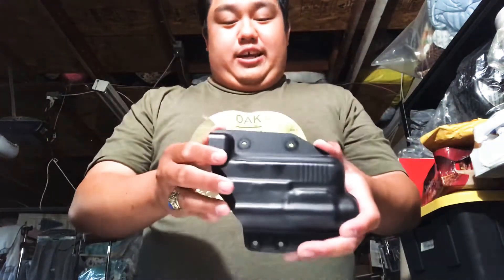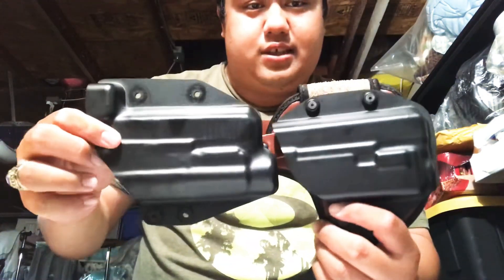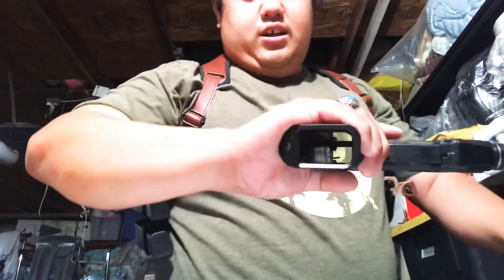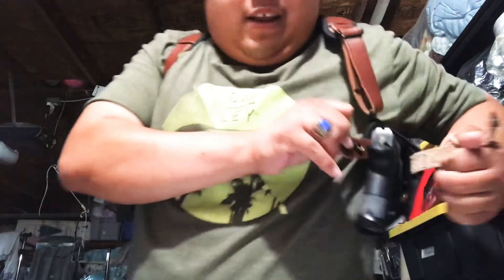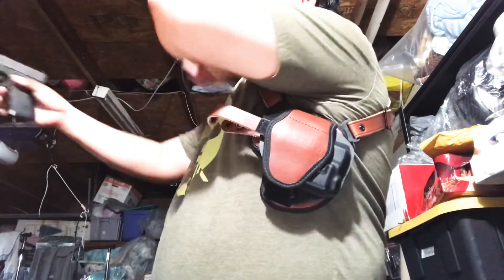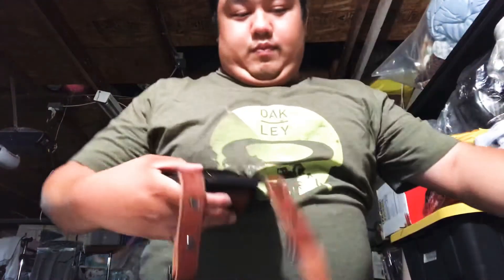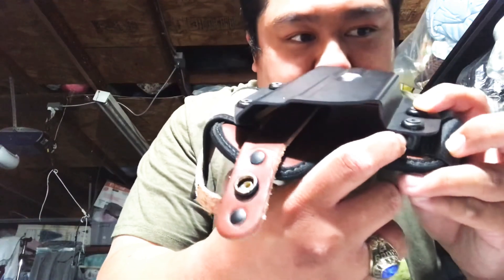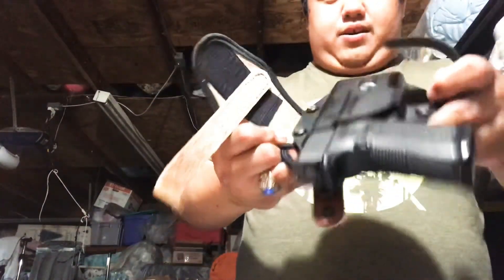ALIEN GEAR “CLOAK” SHOULDER HOLSTER(UPDATE)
The proper replacement shell for the shoulder holster has arrived and I’m giving y’all an update! Enjoy.